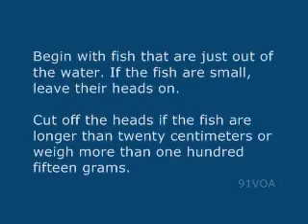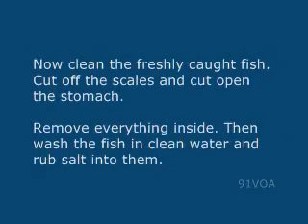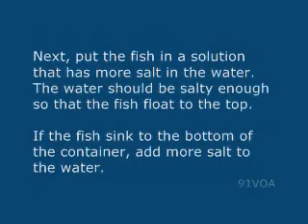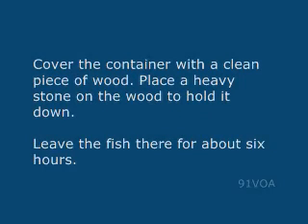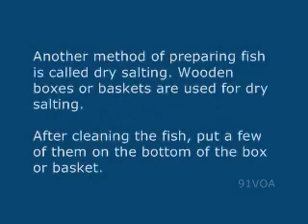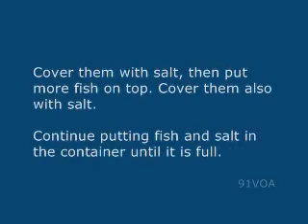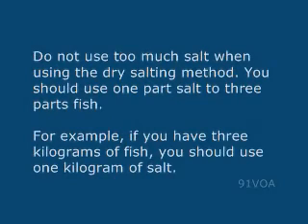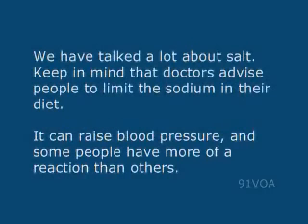[91VOA]Preparing Fish for Drying or Smoking